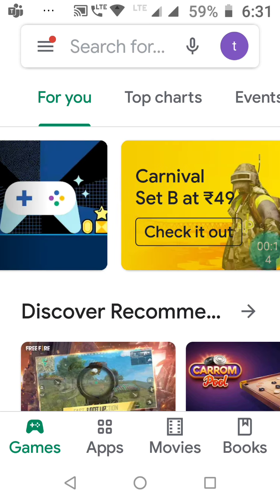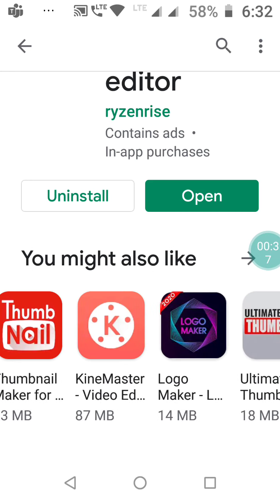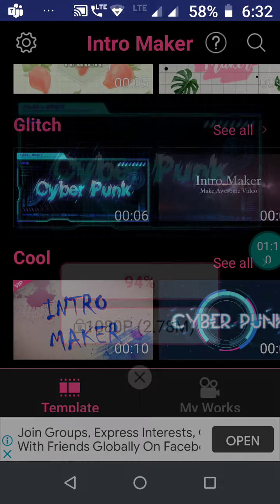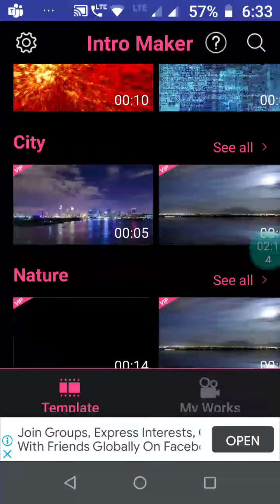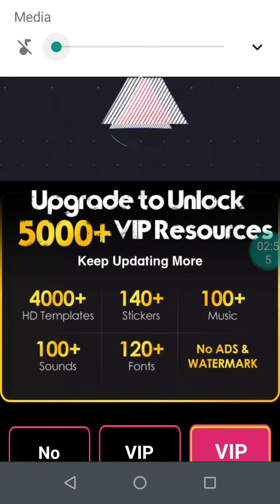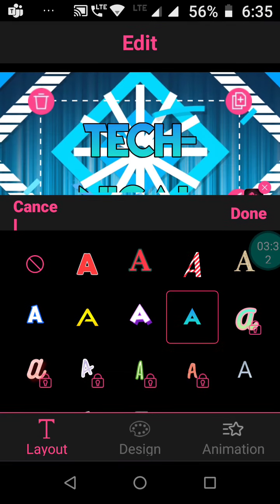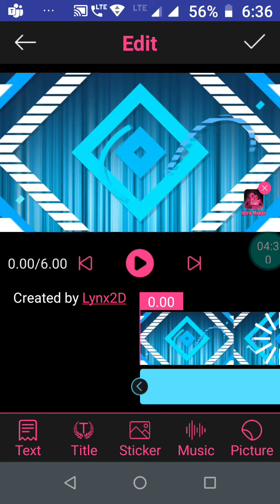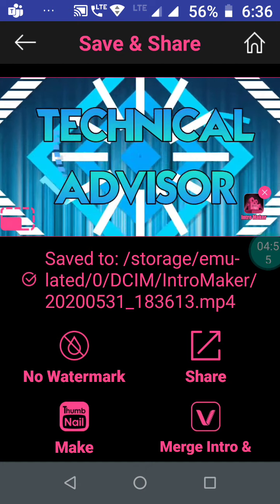Make Intro On Mobile . No Need For PC. |. TECHNICAL ADVISOR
In this video I am going to show you how to make an amzing intro on your mobile itself in which you do not need any PC .Like , Share And Please subscribe for notifications of latest videos .